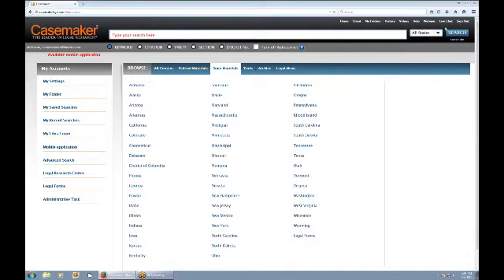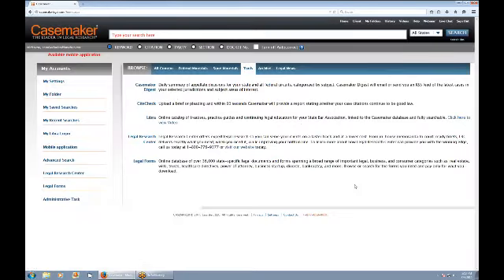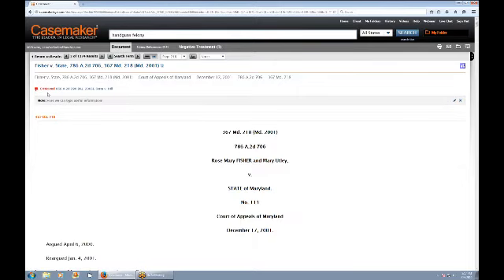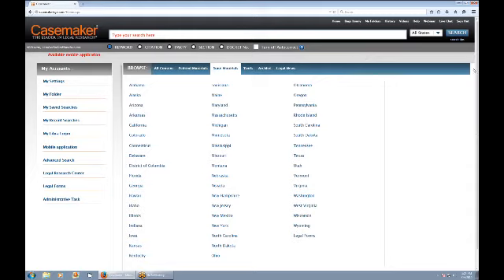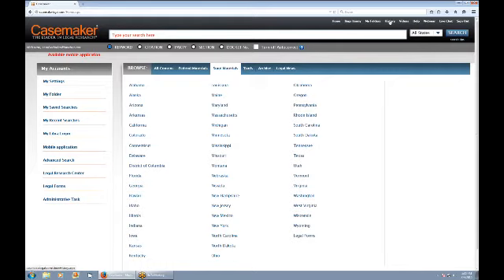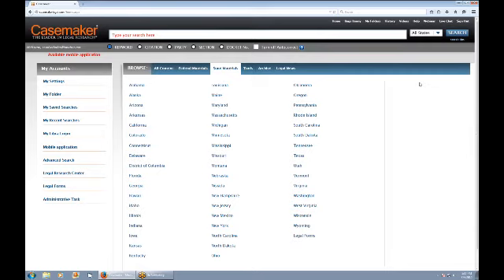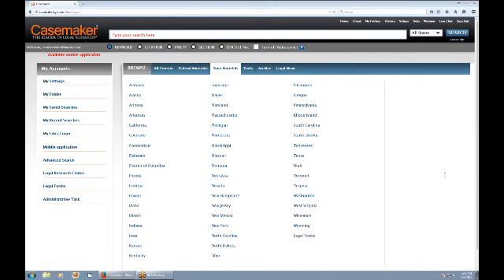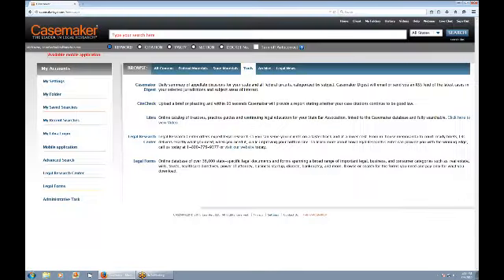Casemaker Introduction Webcast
Presented by Samantha Peacoe